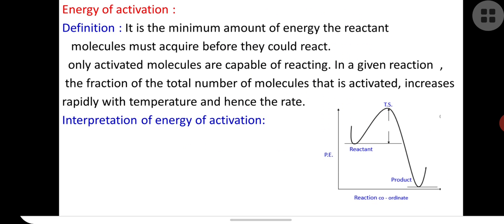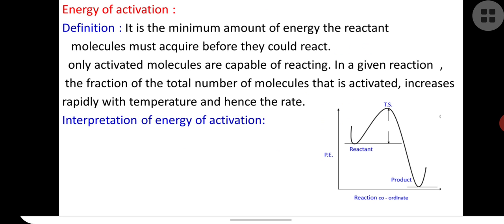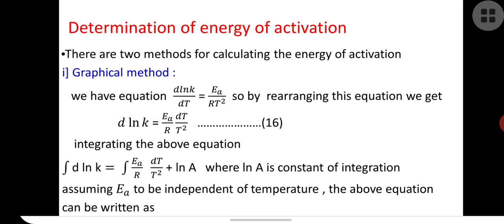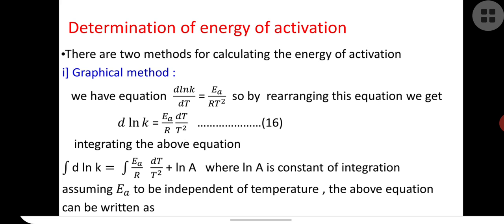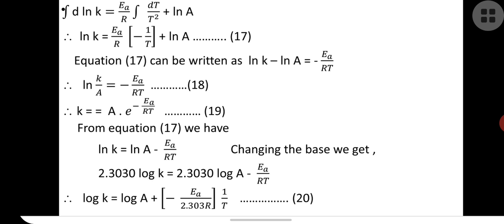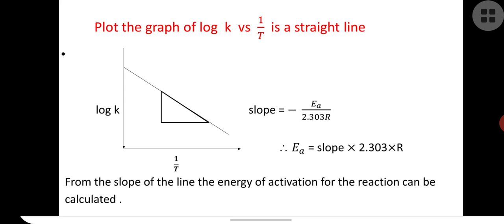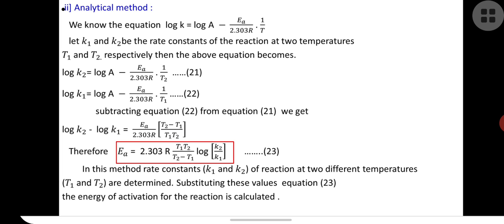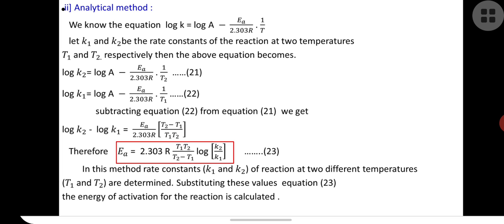T.Y.B.Sc. (Chemistry) | Sem-III | CH-331: Physical Chemistry | Prof. J. S. Aher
Lecture: 6
Chapter: 1
Topic: Determination Of Energy Of Activation, Defination, Interpritation, Determination by graphical and analytical Method